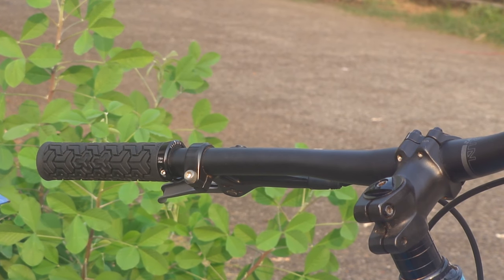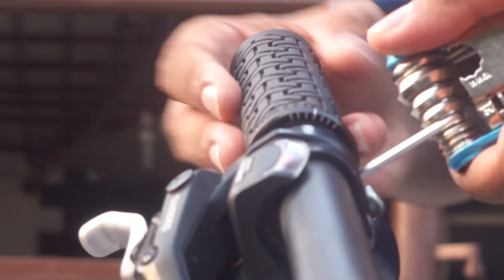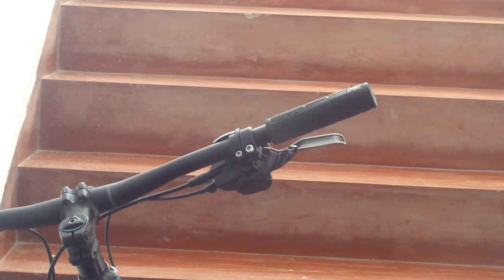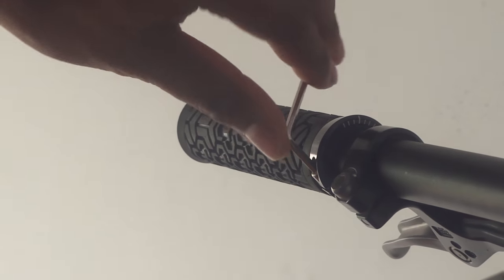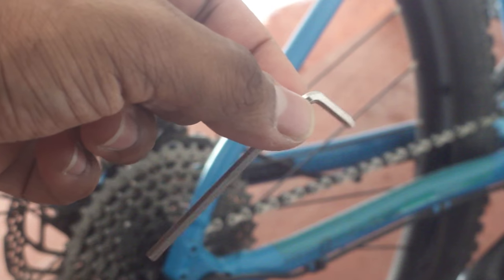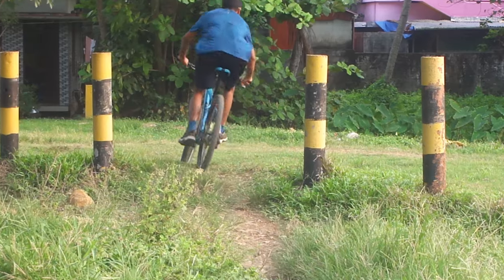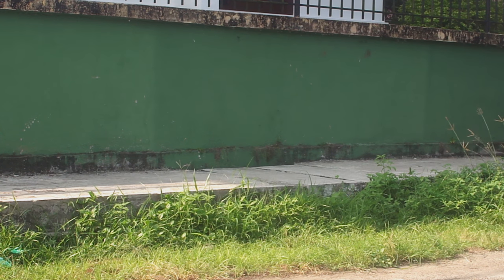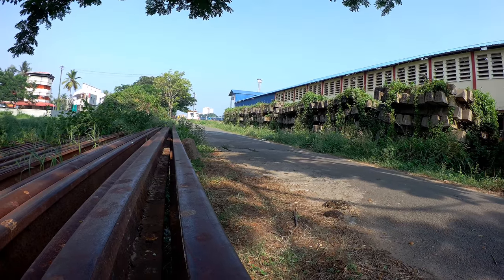MTB Grips | Bontrager SE Elite Grips | Why shift to lock-on ? (ft. Daniel George)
Hello! My name is Daniel George, and I make videos about things relating to travel and college life!
My other YouTube channels include:
- CountingCars: Check out amateur car videos of fancy or interesting cars here.

The grips on your mountain bike’s handlebars act as an important contact point between you and your bike, so it’s good to give them consideration.

There are two main types of grips for mountain bikes – Non-locking grips, and lock-on grips, which have locking bolts like you see here. Today we’ll look at exactly how you can benefit from investing in a good lock-on grip.

A lock-on or locking grip is one which is made with a bolt you can use to tighten the grips on your handlebars. So, what’s in it for you as the owner and rider of the bike?Well, there are just 2 things, the first one is how they handle in wet riding conditions.

On Normal grips, water can easily get between the grip and the handlebars, causing them to slip and slide around, eventually ending up something like this. In contrast, lock-on grips are always securely fastened in place, thanks to the bolt, or bolts.

This makes them invincible in wet conditions. This is not only more convenient, but also much safer, since slippery grips can lead to crashes.

Finally we have serviceability. To get a normal grip off, you’d need brute force and even a solvent. Lock-on grips are much more convenient since you only need the right hex-key.

These are my new Bontrager SE Elite Mountain bike grips, and I’m a happy buyer so far.The texture on these offers grip, not just laterally, but also vertically. By this I mean that they feel like they’re covered in a sort of gum. This makes them feel slightly tacky but good enough to use without gloves.

According to Trek’s website, they’re supposed to last long, and do other things, like channel sweat, and provide comfort.I’m actually impressed with the way the grips are marked, so that you can gauge the angle of each grip on the bars.

The comfort I get from these grips isn’t amazing, but it is pretty good, especially when riding street, and they really do seem to live up to their promises of proper, and predictable grip.

The build-quality and quality of the materials used, is outstanding for the price. So if you’re out for new grips, you may want to put these on your list. I haven’t been able to find a single review on these grips so far, so this is mine.

If you’re interested in the grips or anything else, the links are all in the description.

Do you think lock-on grips should just blindly come as standard on all mountain bikes? I’d like to know your thoughts.